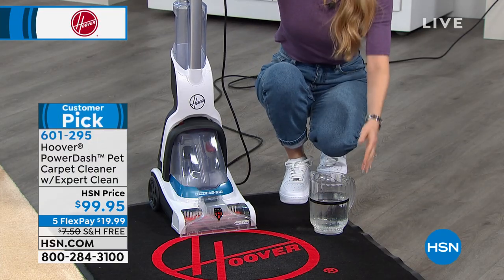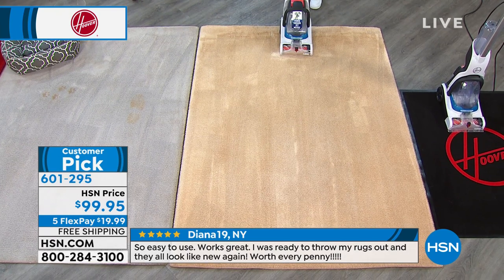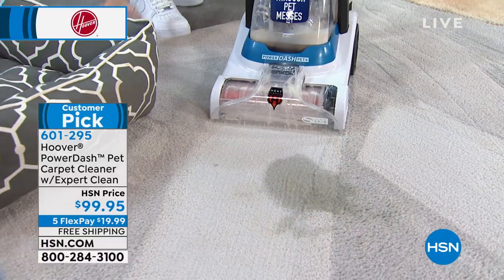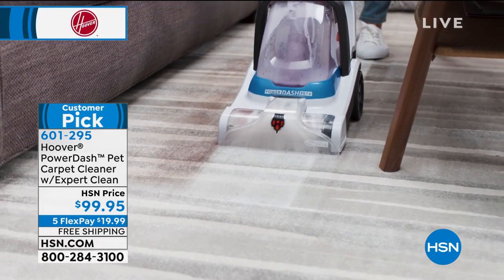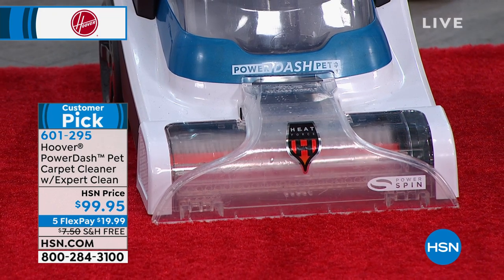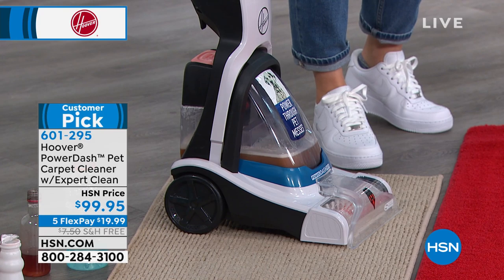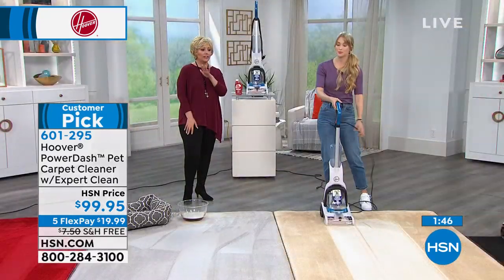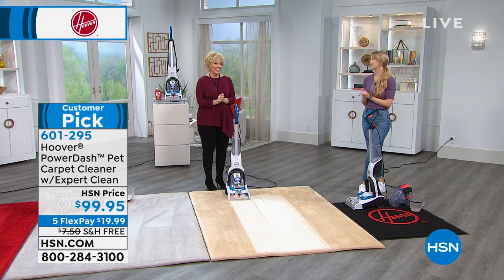Hoover PowerDash Pet Carpet Cleaner with Expert Clean So...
Hoover PowerDash Pet Carpet Cleaner with Expert Clean Solution
Pets mean messes Spilled drinks from wagging tails. Knockedover plants from leaping cats. And, of course, everyone's little "accidents." PowerDash Pet helps you get rid of the messes without getting rid of your pets. Its PowerSpin brush roll gets deep into carpet fibers to tackle hightraffic areas and everyday pet stains like a pro. A dualtank system ensures clean and dirty water never mix and HeatForce drying means no squishing waiting for carpets to dry. Hello pets. Byebye mess.

    Carpet cleaner
    Owner's manual

Bundled Goodies

    12 fl. oz. bottle of Hoover Expert Clean solution